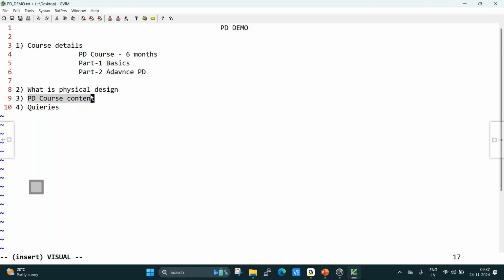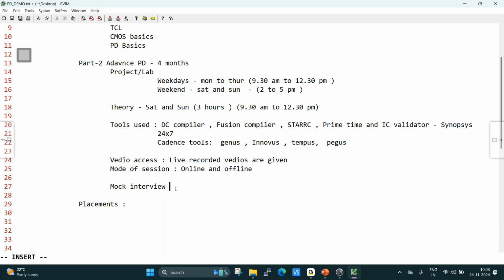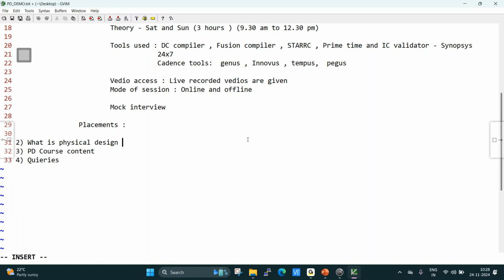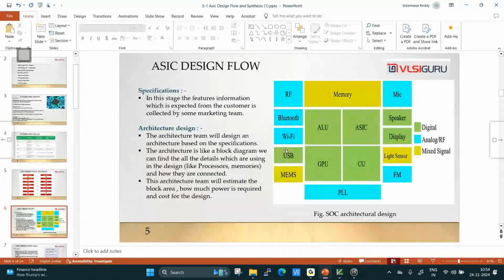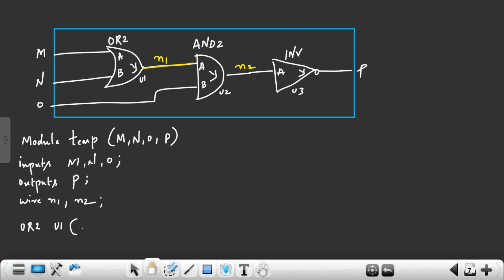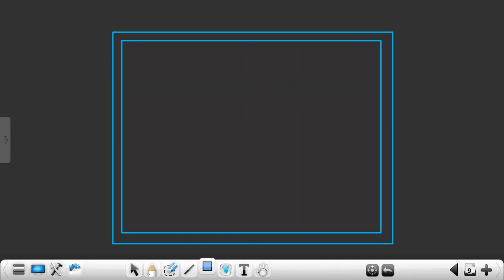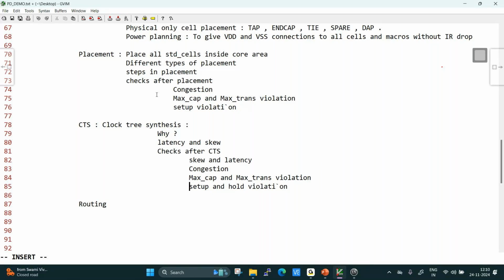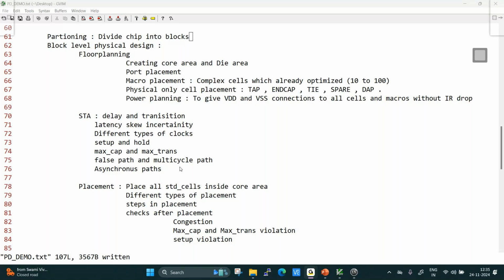PD DEMO SESSION